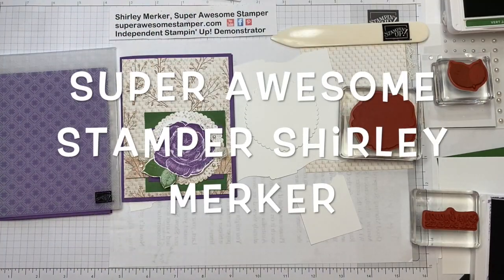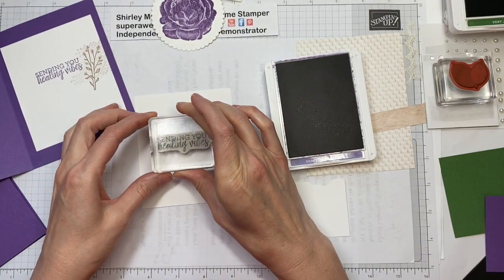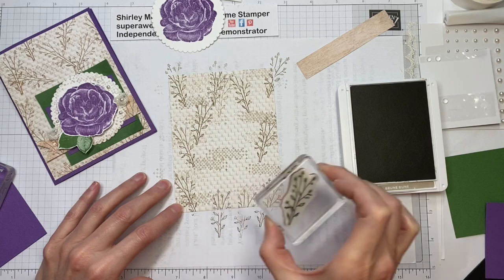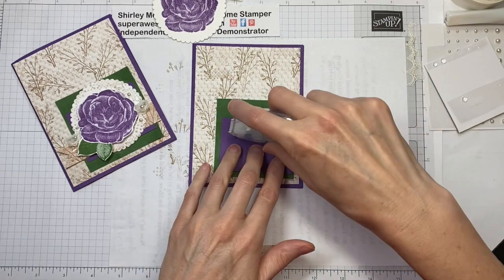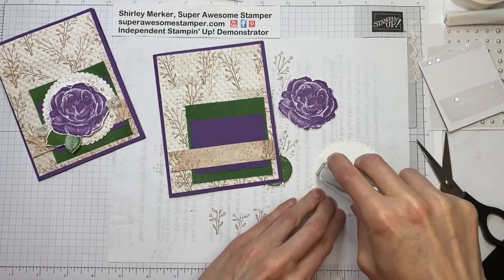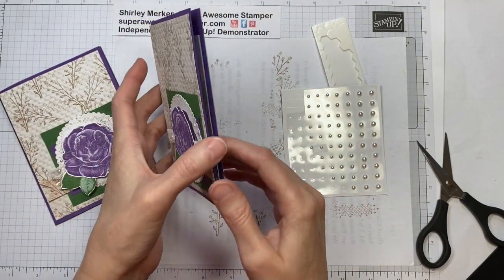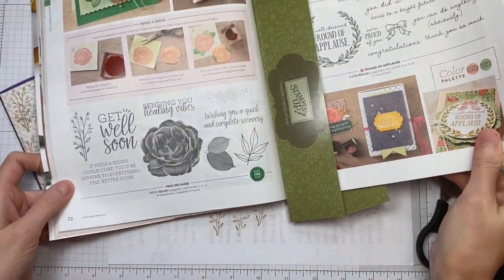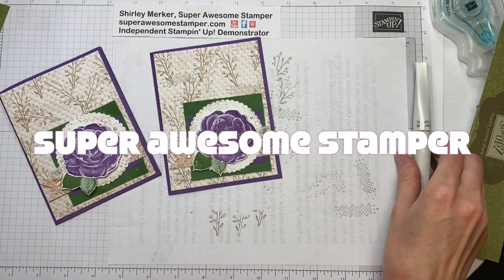Healing Hugs Hand Stamped Greeting Card How To Video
Hello & Welcome. We are excited to bring you 14 Independent Stampin' Up! Demonstrators sharing projects in our first ever GLOBAL SU VLOG HOP, a YouTube event following on from our Global SU Share Fairs on Facebook Lives for our Customers.

PARTICIPANTS LIST

SHIRLEY MERKER YOU ARE HERE!